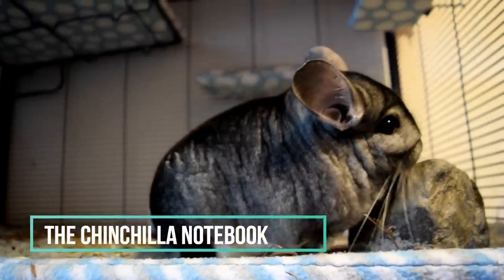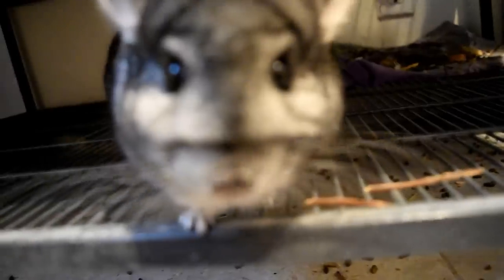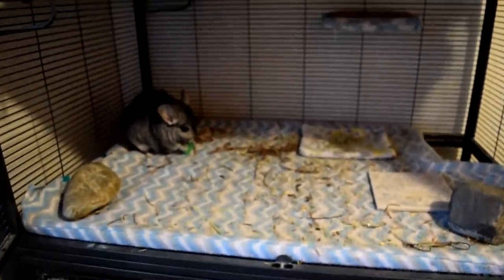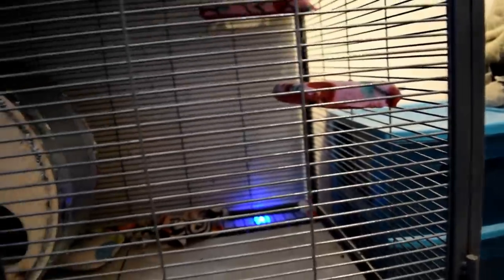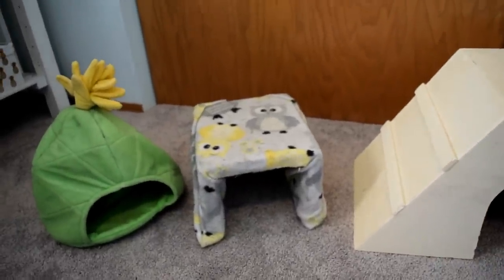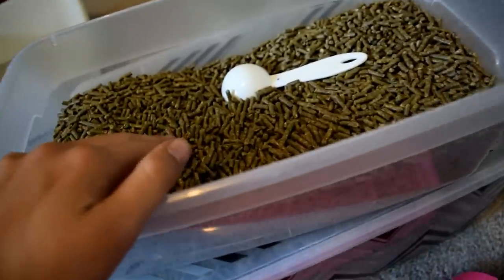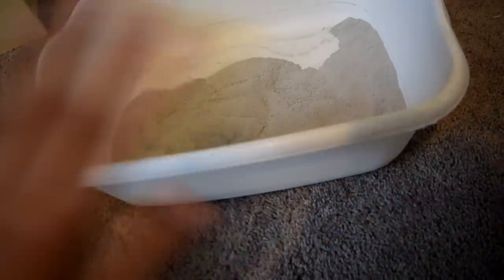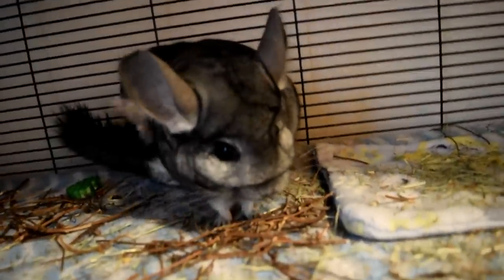What You Need Before Getting A Chinchilla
Hey peeps! This week's video is on everything you will need when first getting your chinchilla. Of course, there are tons more accessories for their cages that you can get and make interesting, but here I talked about the basics.

Links

Good Chinchilla Cages

Midwest Critter Nation Model 162